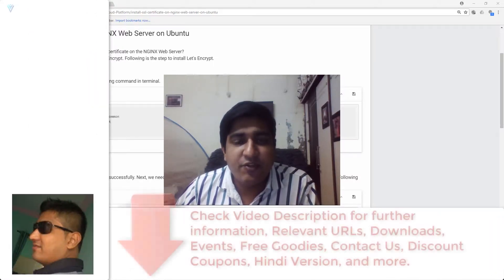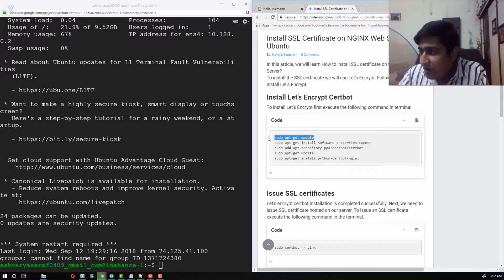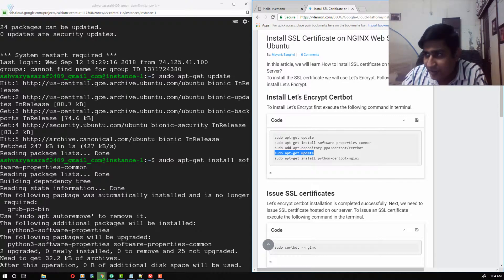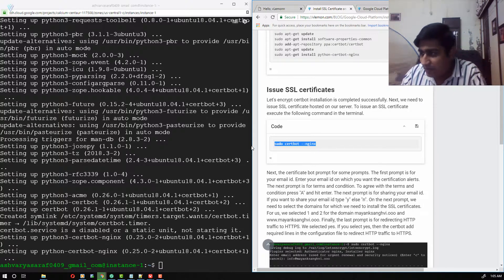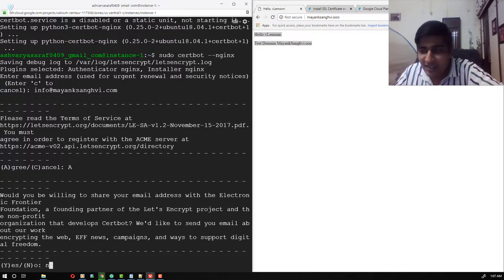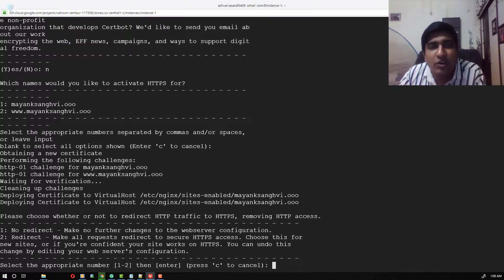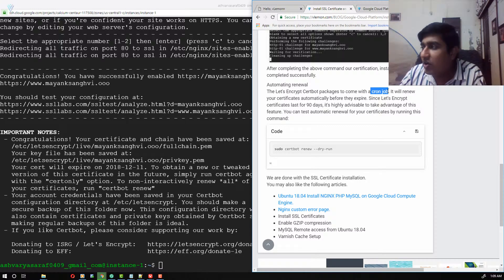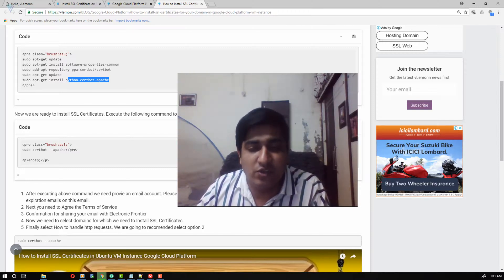#5 How to Install SSL for NGINX on Ubuntu 18.04 Google Cloud Compute Engine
In this video, we will learn How to install SSL certificate on the NGINX Web Server?
To install the SSL certificate we will use Let's Encrypt. Following is the step to install Let's Encrypt.